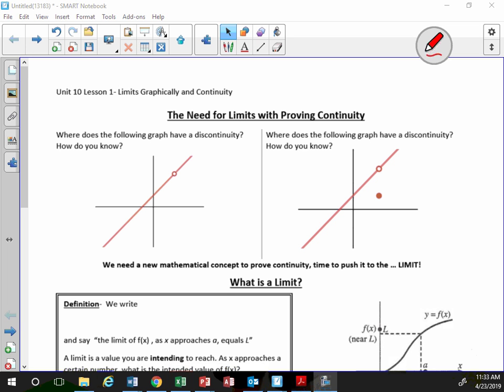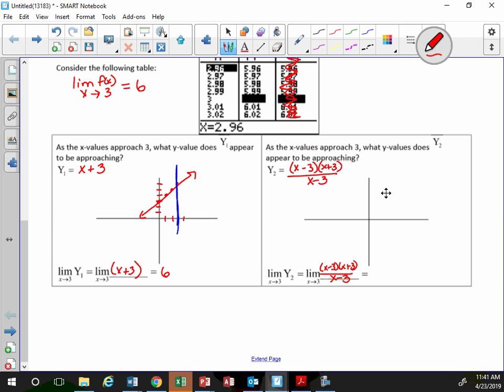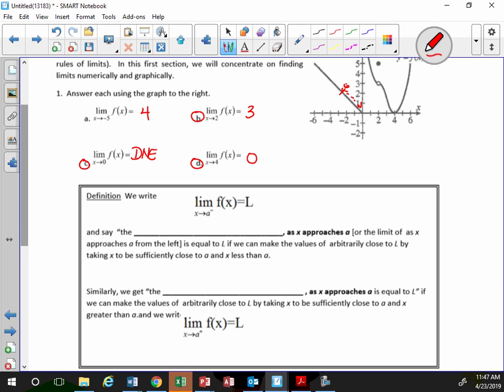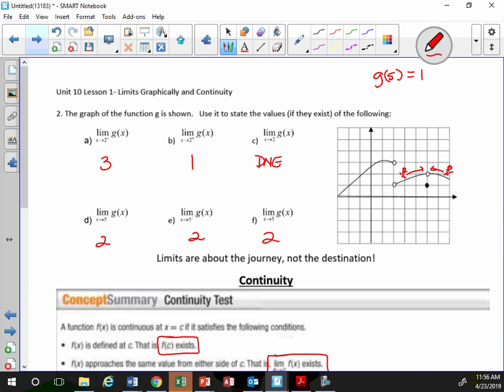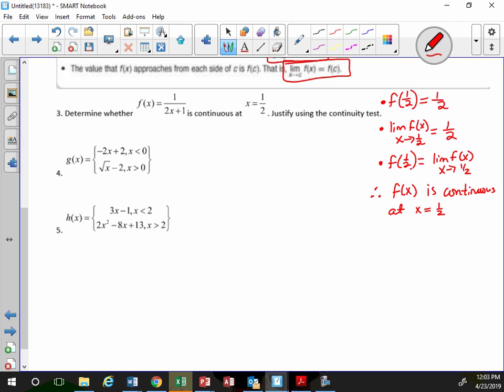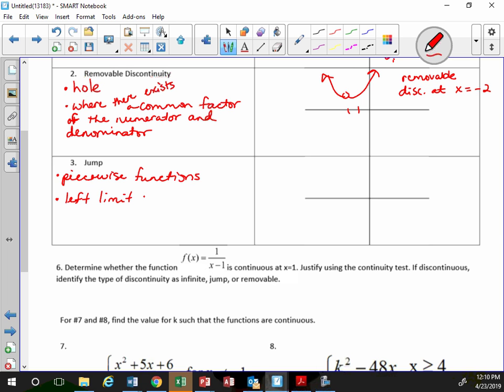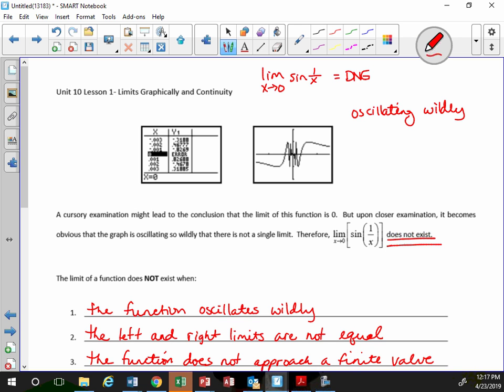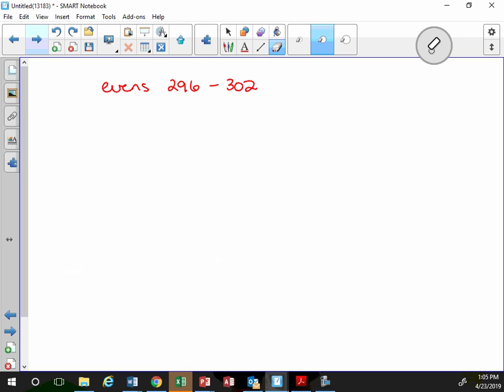10 1 notes video 1819